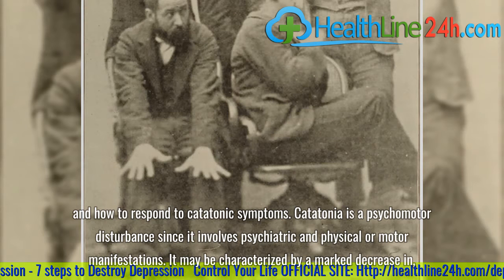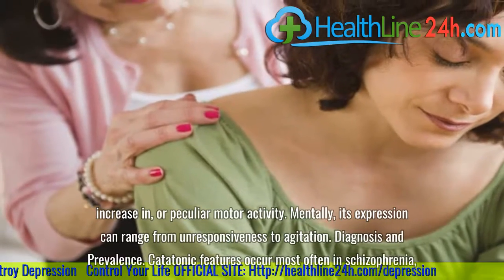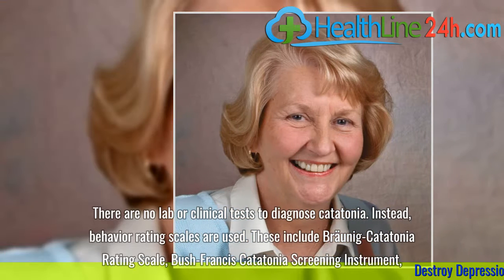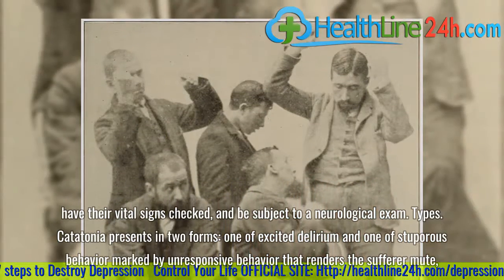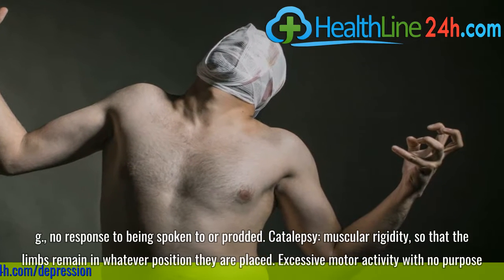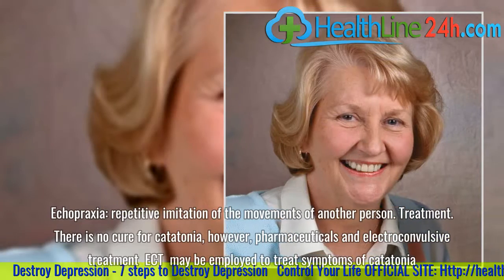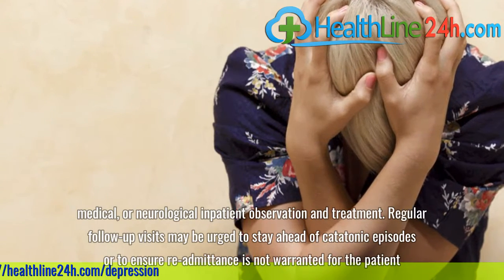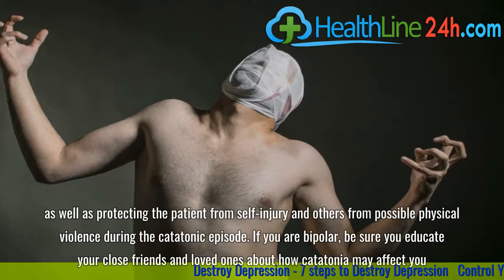Catatonic Behavior Symptoms and Complications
Destroy Depression Program - Is a 7 Step Program which uses Behavioral Therapy, Diet, Exercise and Goal Setting to help alleviate depression symptoms. Yes, Depression can be cured without Drugs!! This is help for Depression for Teenagers, Men and Women.  Learn how to fight Depression and win!!
Proven and Effective:  Comes with a 60 Day Money Back Guarantee.
Catatonic behavior is scary for bipolar disorder sufferers to experience. For those witnessing an episode, it's important to understand what catatonia is, and how to respond to catatonic symptoms. Catatonia is a psychomotor disturbance since it involves psychiatric and physical or motor manifestations. It may be characterized by a marked decrease in, increase in, or peculiar motor activity. Mentally, its expression can range from unresponsiveness to agitation.1